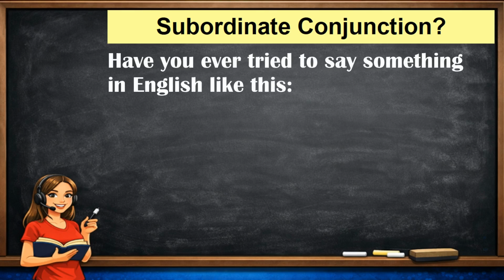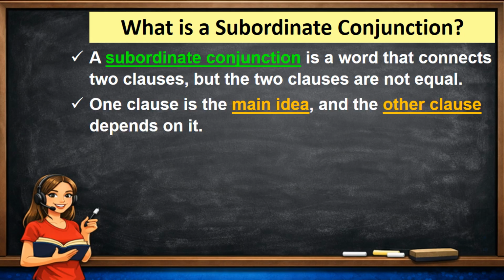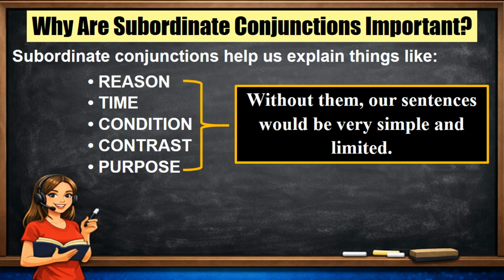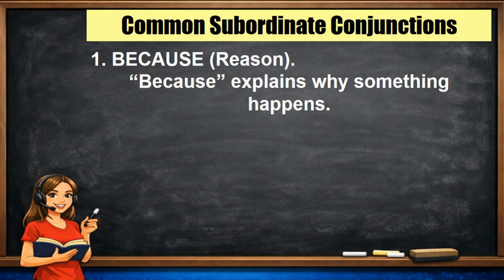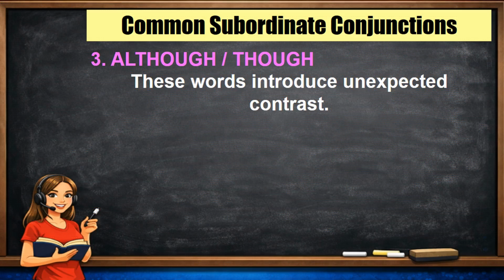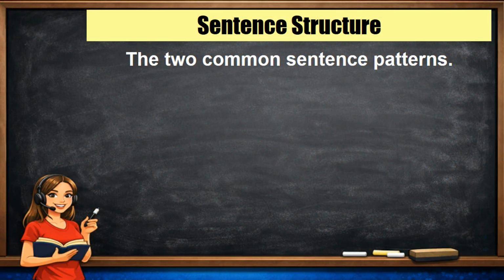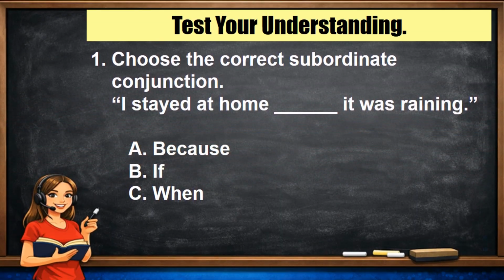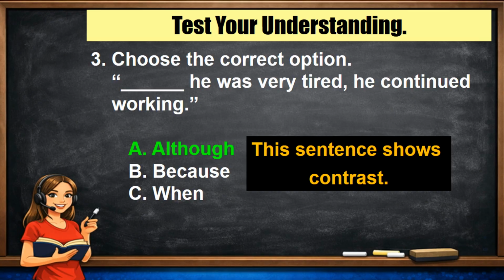English Subordinate Conjunctions Made Easy | Because, If, Although, When, etc. Explained Clearly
Learn English subordinate conjunctions easily! In this beginner-friendly lesson, you will understand how to use words like because, if, although, when, and unless to connect ideas and speak English more naturally.
Video Summary / Details:
In this lesson, you will learn English subordinate conjunctions step by step, explained in a simple and clear way so even beginners can understand. Subordinate conjunctions are essential grammar tools that help connect ideas and make your sentences smoother, clearer, and more natural. In this video, we explore how conjunctions like because, if, although, when, and unless work in real English sentences.
You will also learn how subordinate clauses and main clauses work together, the correct sentence structure, and when to use commas. The lesson includes clear examples, simple explanations, and multiple-choice practice questions with detailed answers to help you test your understanding. By the end of the video, you will feel more confident using subordinate conjunctions in everyday English conversations and writing.
This video is perfect for beginner and intermediate English learners, ESL students, and anyone who wants to improve their English grammar and sentence structure.
Timestamps (Video Chapters):
00:00 – Hook: Why Connecting Ideas in English Is Difficult
01:07 – What Are Subordinate Conjunctions?
01:43 – Understanding Main Clauses vs Subordinate Clauses
04:05 – Subordinate Conjunction for Reason: Because
04:55 – Subordinate Conjunction for Condition: If
05:20 – Subordinate Conjunction for Contrast: Although / Though
05:51 – Subordinate Conjunction for Time: When
06:12 – Subordinate Conjunction for Negative Condition: Unless
06:37 – Sentence Structure and Comma Rules
07:17 – Quick Summary of Subordinate Conjunctions
07:47 – Quiz Question 1
08:23 – Quiz Question 2
08:54 – Quiz Question 3
09:32 – Final Tips to Improve Your English Sentences
Call to Action:
Credits & Additional Information:
This lesson is created for English learners who want clear, simple, and practical grammar explanations. All examples are designed to help beginners understand English structure naturally and confidently.